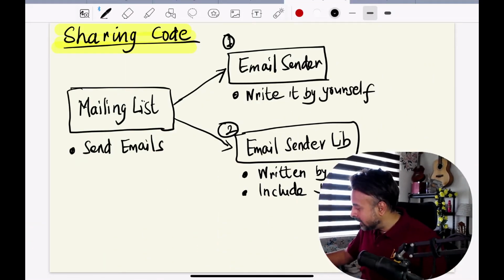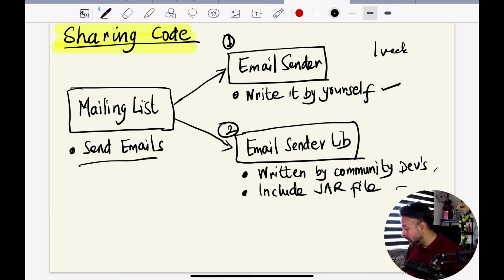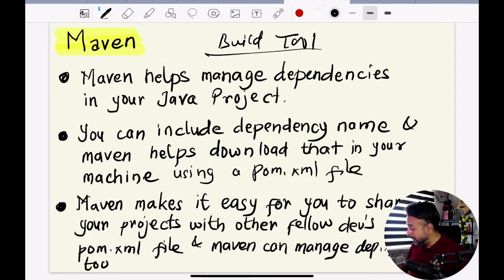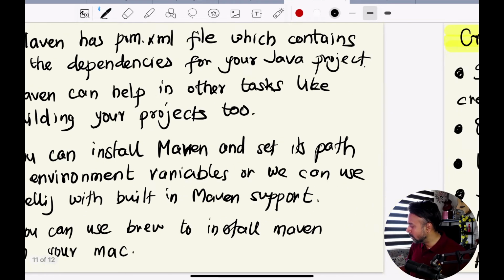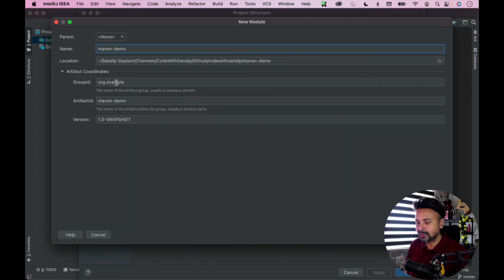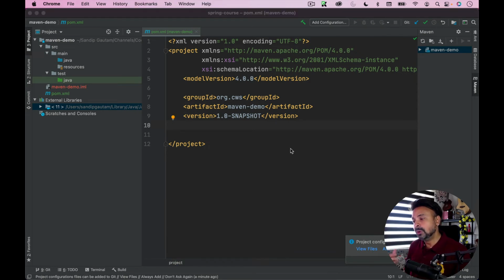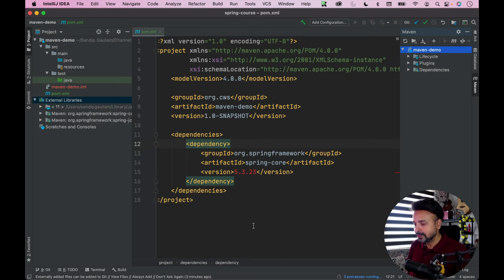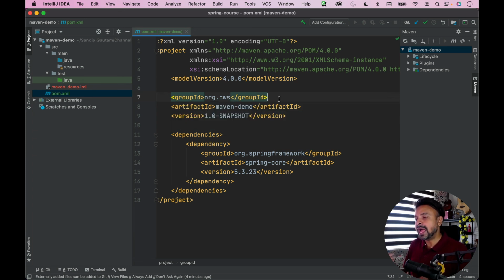Spring Course - Maven Demo | Maven Project | Backend Developer | Full Stack Dev